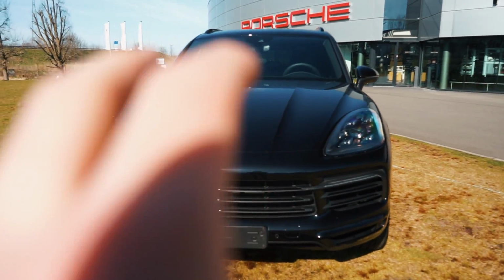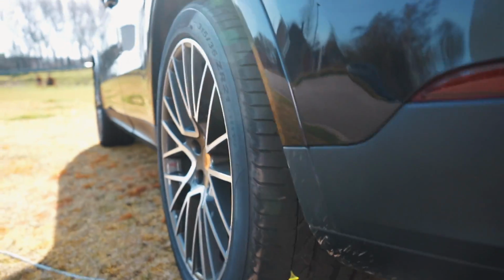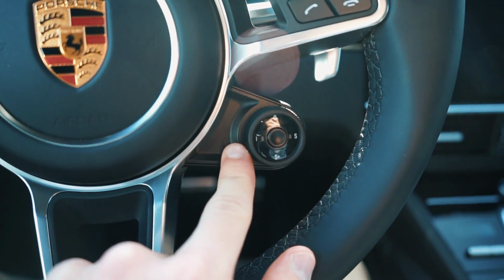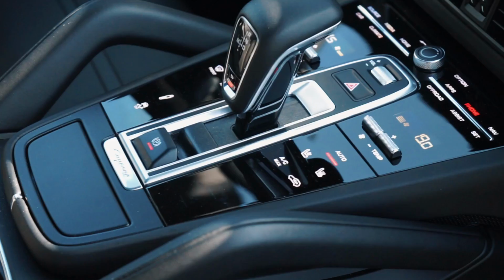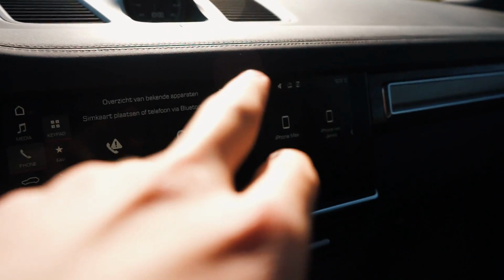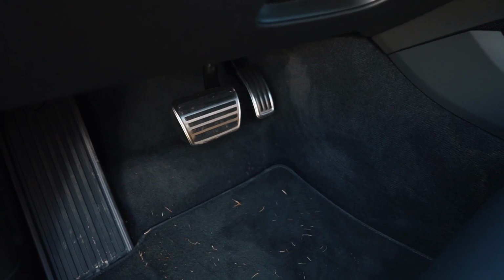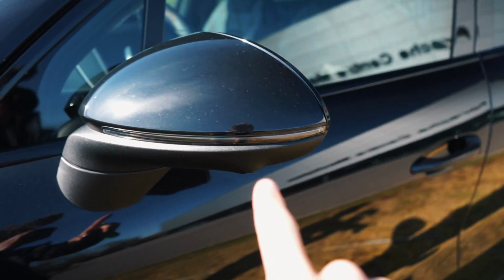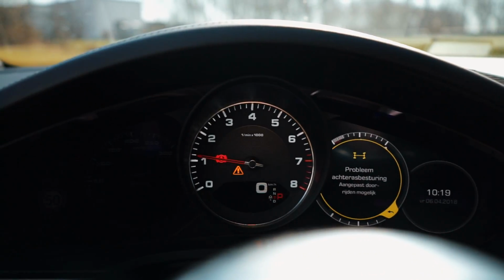2018 Porsche Cayenne In Depth Review | Revs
In this video I was invited by Porsche Centre Mechelen at their launch of the new 2018 Cayenne. It's an absolutely stunning machine, and it has the true "Porsche DNA" for sure! Be sure to watch the video until the end; if you want to hear some revs at least...